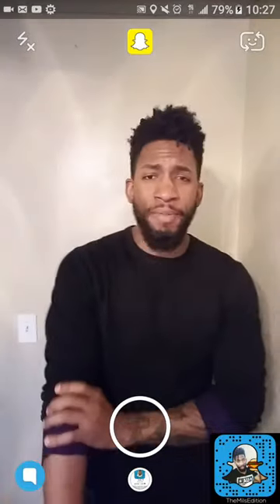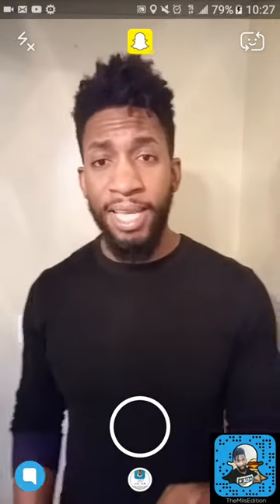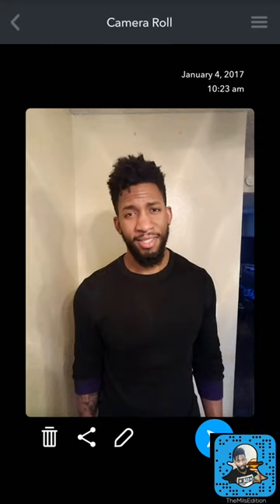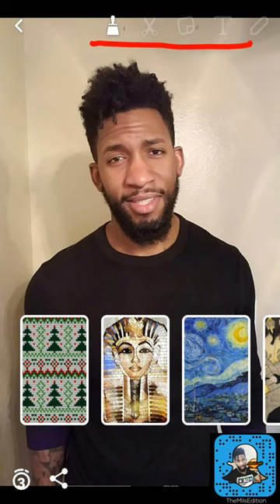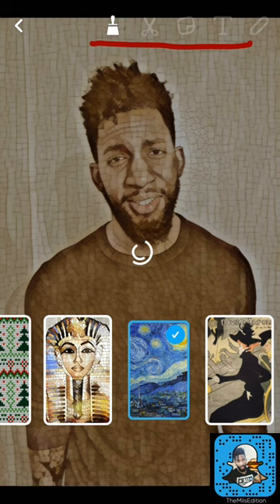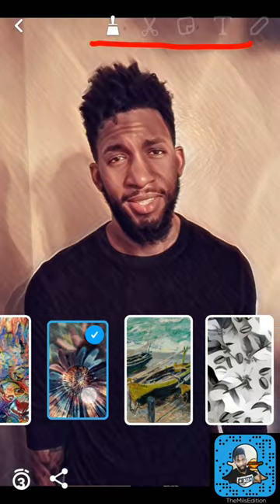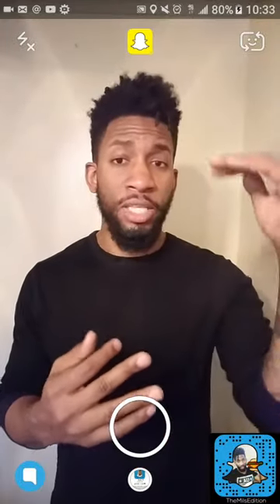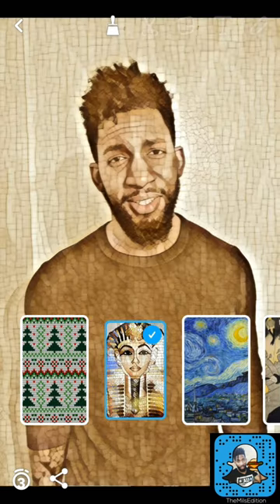SNAPCHAT HACKS: HIDDEN FILTERS & FEATURES: SNAPCHAT 101 EMilio Mils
SNAPCHAT HACKS: HIDDEN FILTERS & FEATURES: SNAPCHAT 101. Once again Snapchat has updated and told NO ONE! I think Snapchat gets a kick out of making changes and seeing who will find them like it's an Easter egg hunt. These newest updates for Snapchat have been pretty ground breaking, but they all arent too perfect. There are new filters daily on Snapchat and Snapchat has new updates to memories that they they didn't bother to mention. This video will show you step by step instructions on how to find the 18 hidden filters inside Snapchat's newest update. Don't be the last of your friends to know about this Snapchat update. Be the envy of them all when you bust out these awesome Snapchat filters for your Snaps. Happy snapping and have a great day!